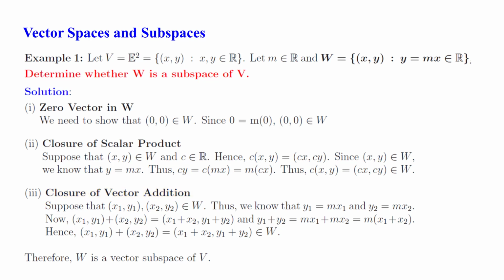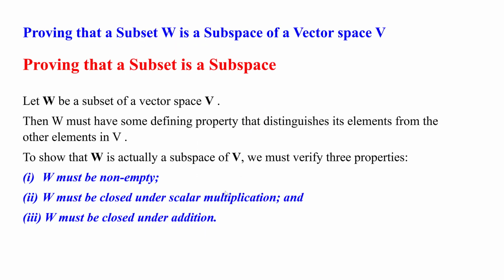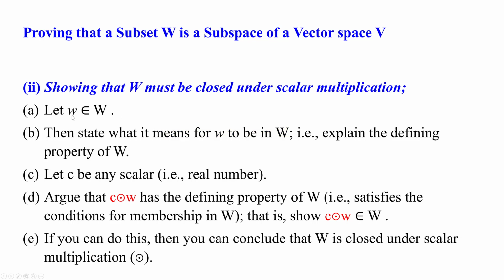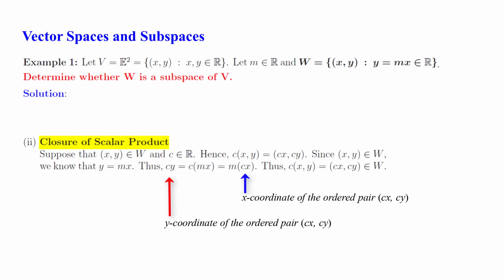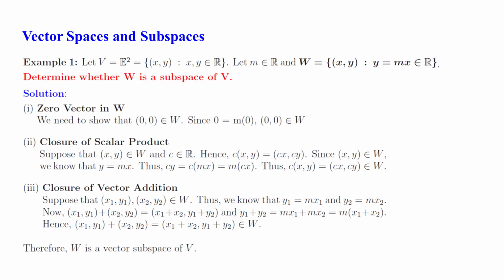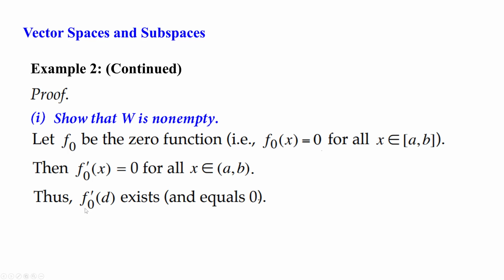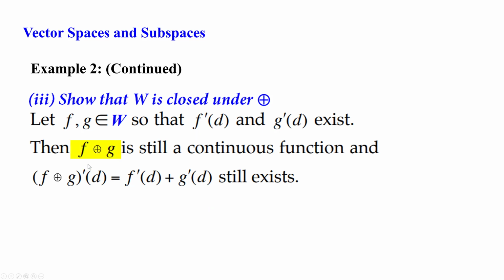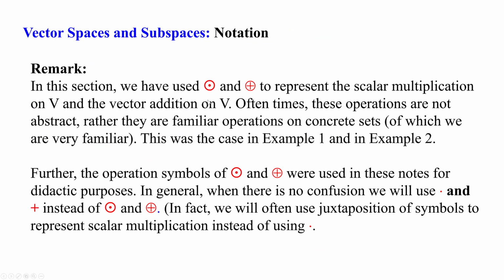Introduction To Vector Spaces - Part 4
This video provides viewers with an introduction to abstract vector spaces and vector subspaces.
Part 4 of 4 in this series (Introduction To Vector Spaces).